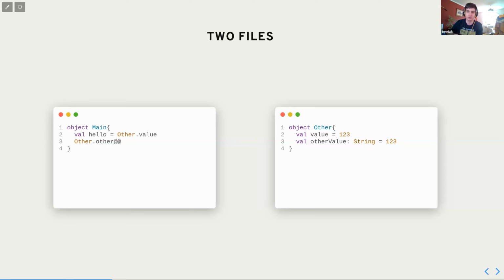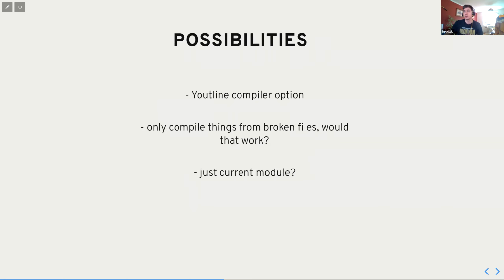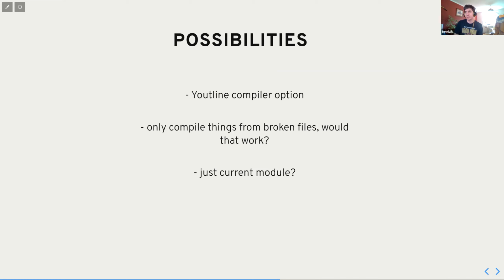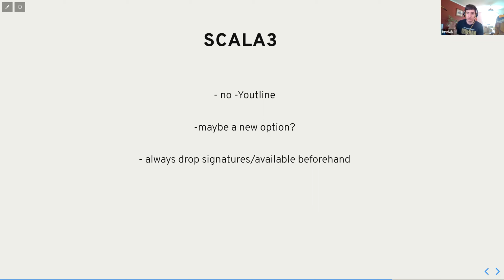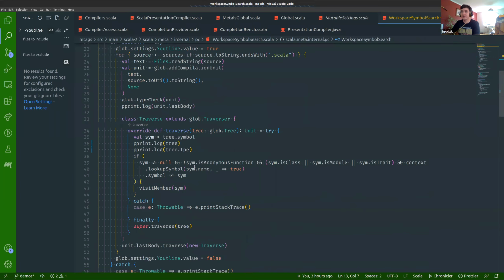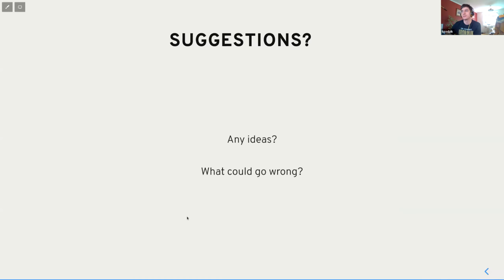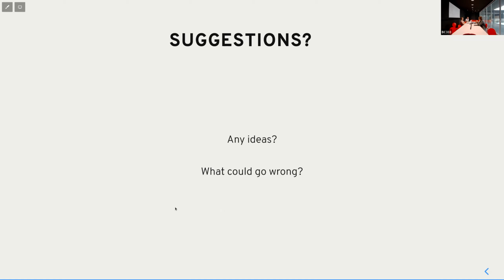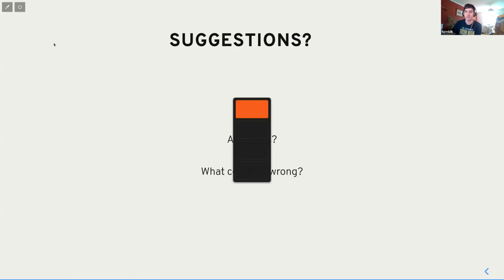Presentation Compiler Improvements – Tomasz Godzik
Programmers love code completion. In this video, Tomasz Godzik will share some of the challenges that go into implementing code completion with Scala.

00:00 – Problem: Metals doesn't autocomplete members of a broken file
01:15 – What causes the problem?
03:03 – Possible solutions and their trade-offs
08:06 – Scala 3-specific considerations
09:37 – Demo of a working solution prototype
13:41 – Discussion after the talk

🎯 Scala 3 Compiler Academy organizes Compiler Issue Sprees once every 3 weeks for the participants to learn the internals of the Scala 3 compiler together, live! If you are interested in participating, you can apply